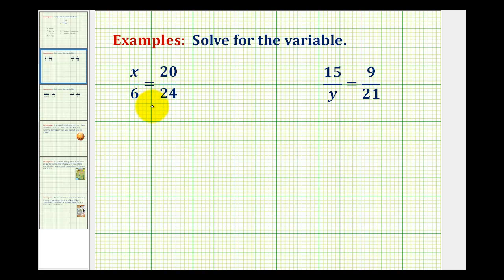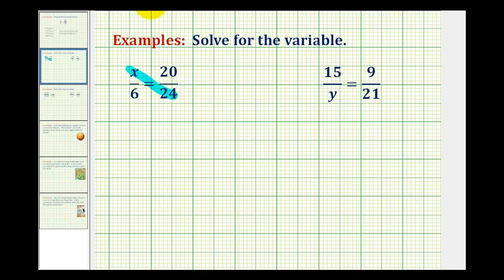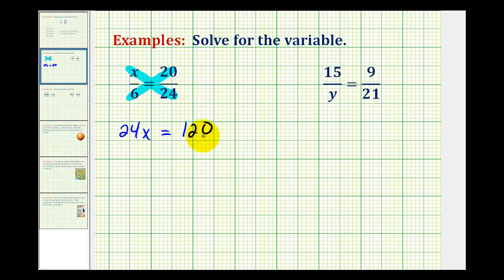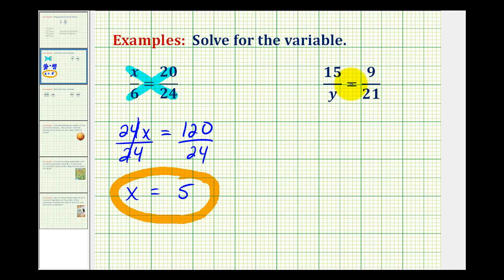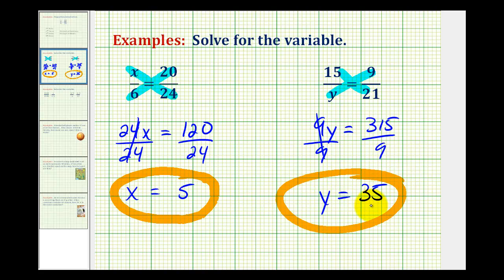Examples: Solving Basic Proportions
This video provides two examples of solving for one unknown in a proportion by cross multiplying.